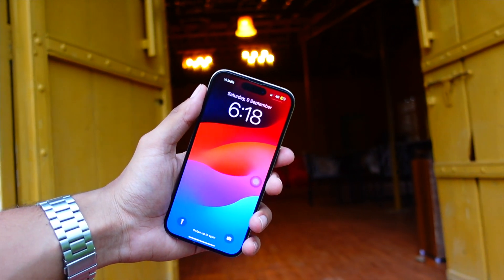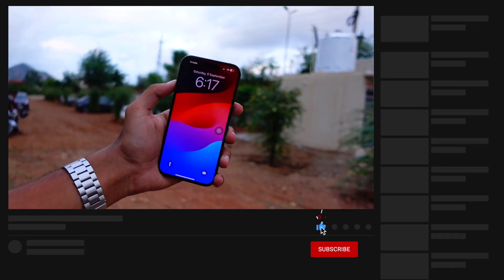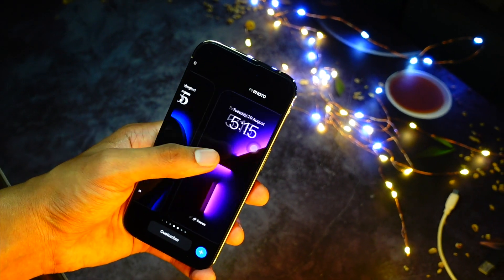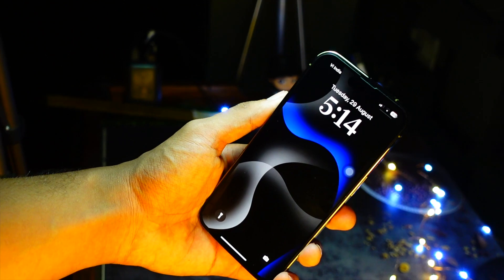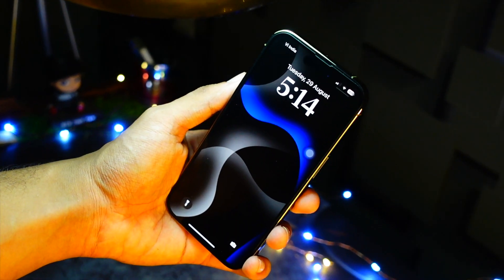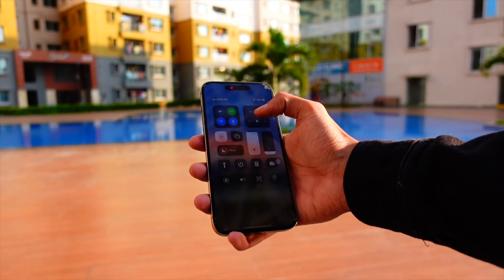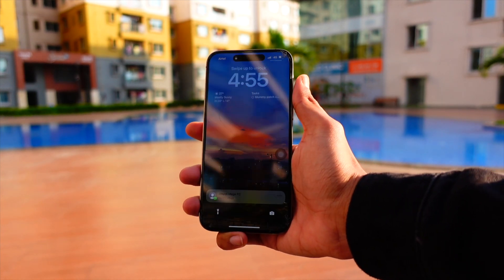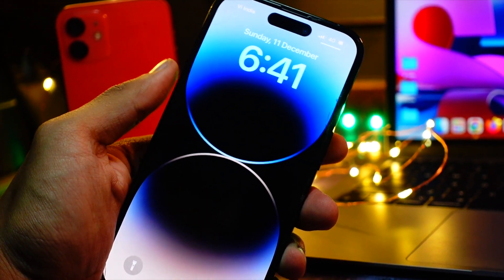iOS 17.3 Beta 3 - OUT | New Features & Changes | iPhone 14 Pro